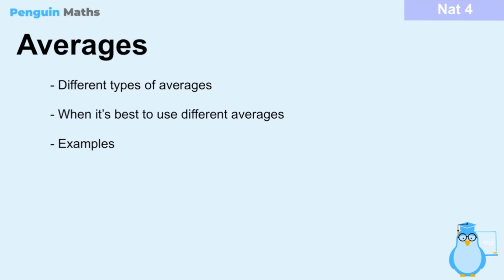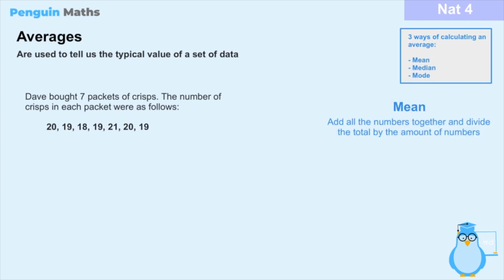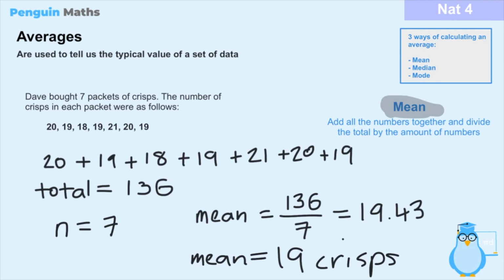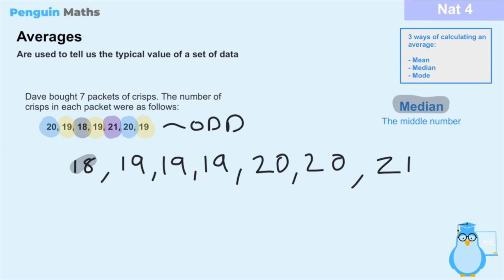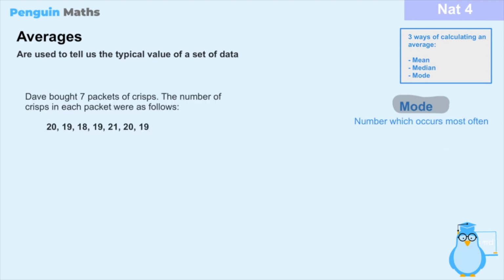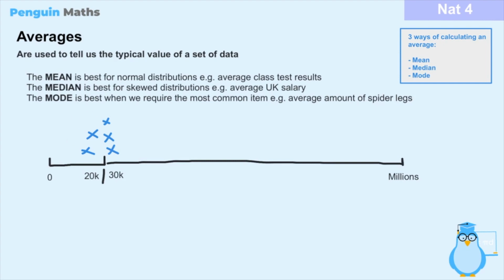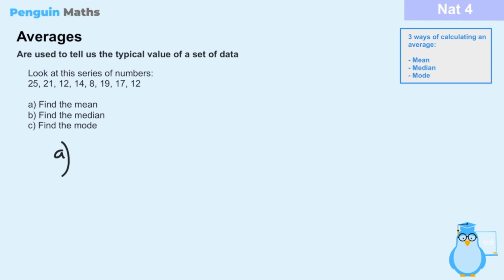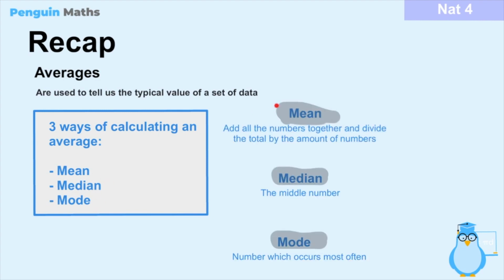How To Calculate The Average (Mean, Median, Mode) - Nat 4 Maths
In this video, we dive into looking at how to calculate the average result within a data set. We will look at the 3 main ways of calculating an average (mean, median, mode) and how each one can be used in different situations.